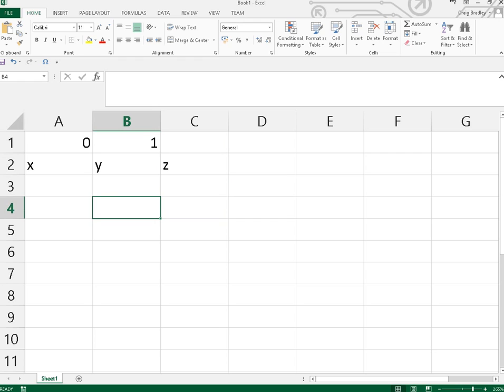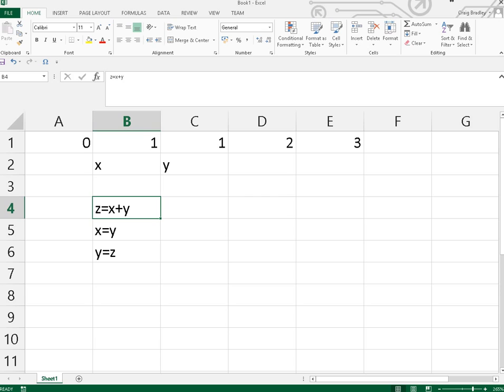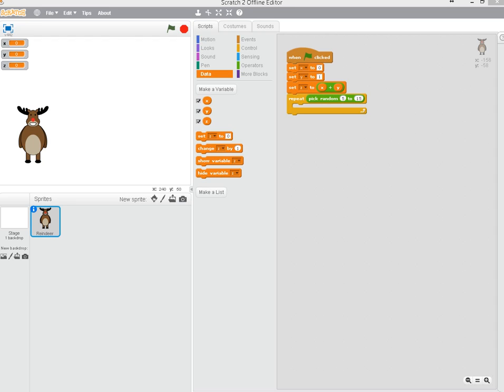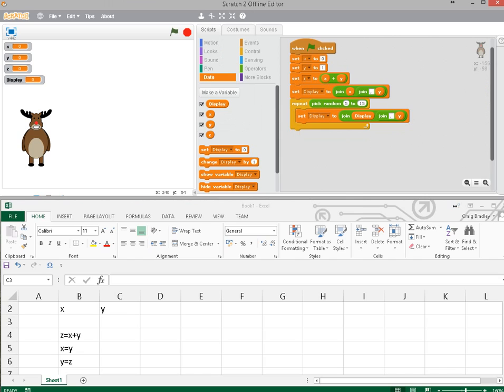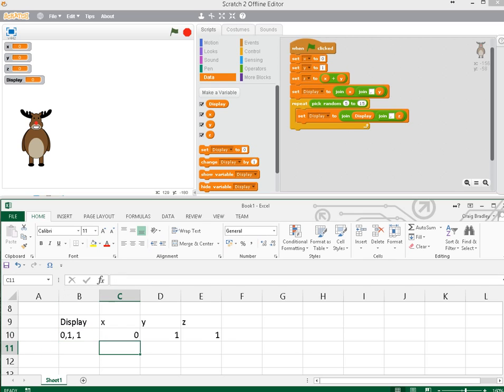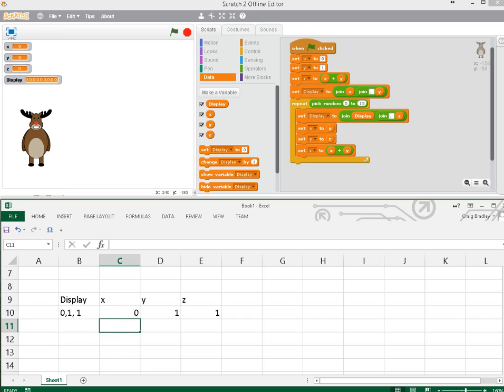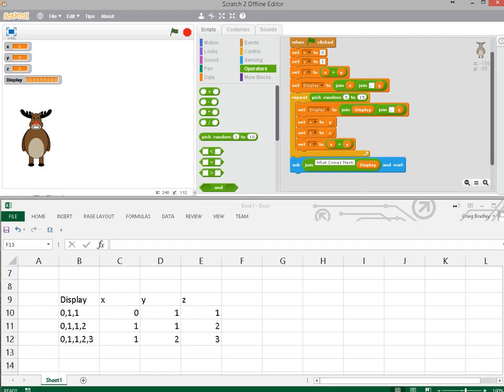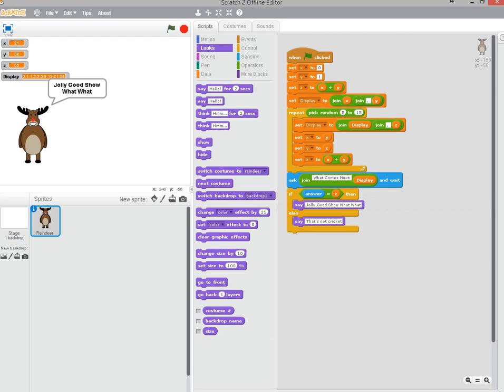Fibbonacci Sequence in Scratch